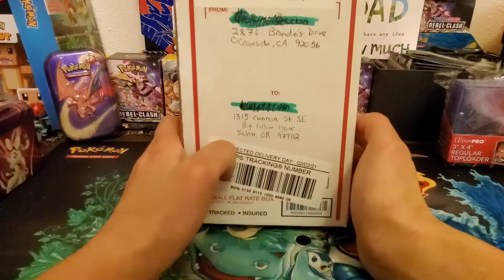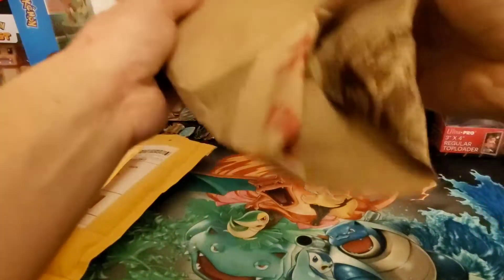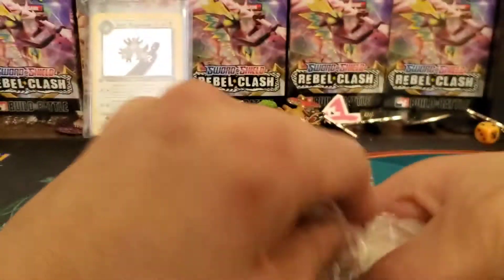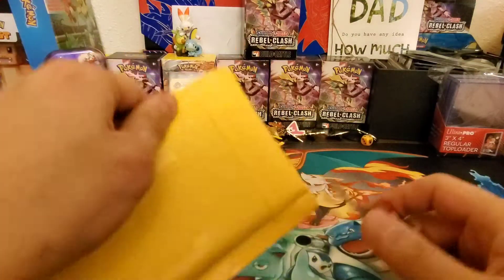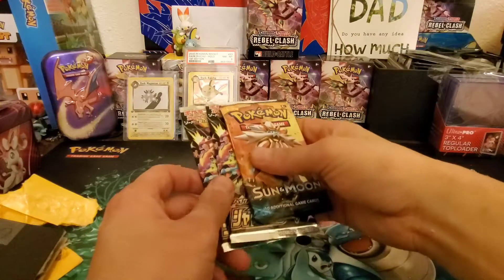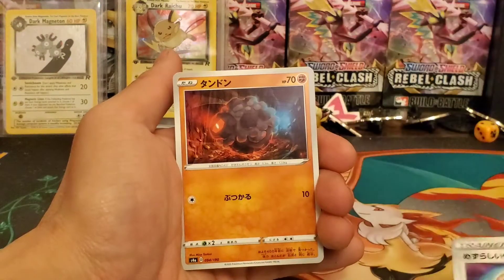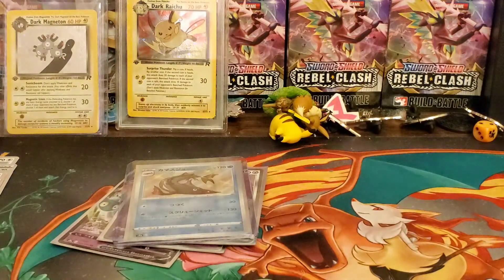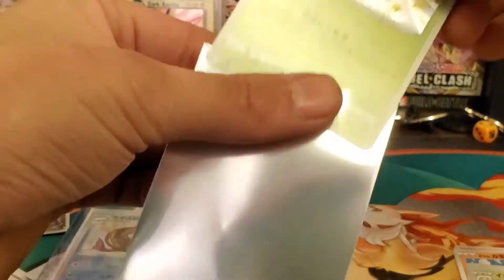Mail day. Opening up mail I got delivered the last few days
Opening up a few small packages I got in the mail. What kind of spicy stuff is in that box? Maybe a vintage slab?.

Thanks everyone who is new to the channel. I knowI got another 5 subscribers yesterday and that it what this channel needs Hopefully we can get to 200 by the April. Let's go.